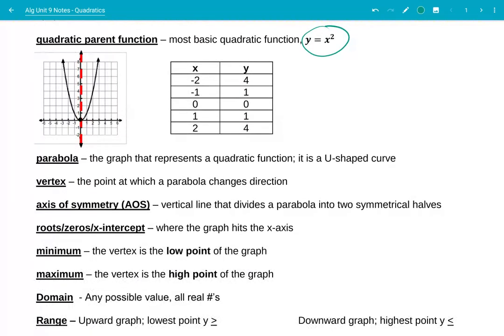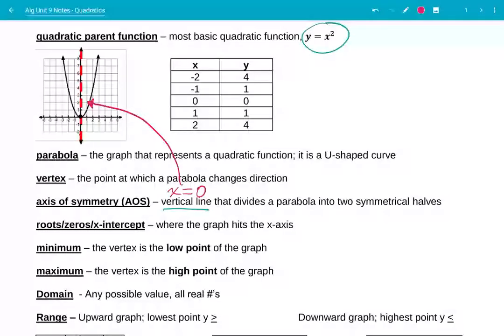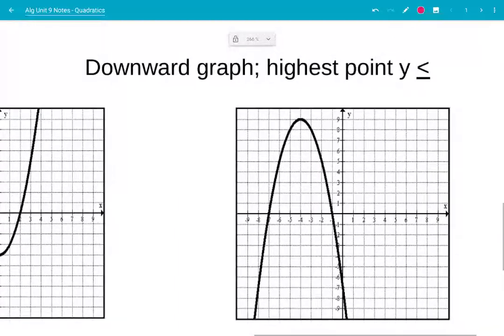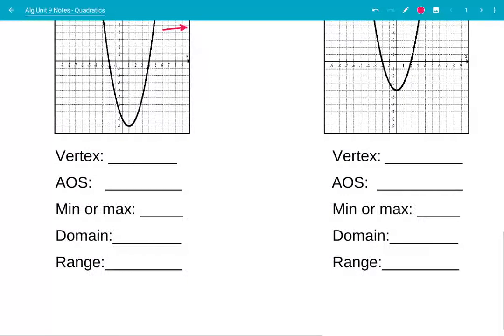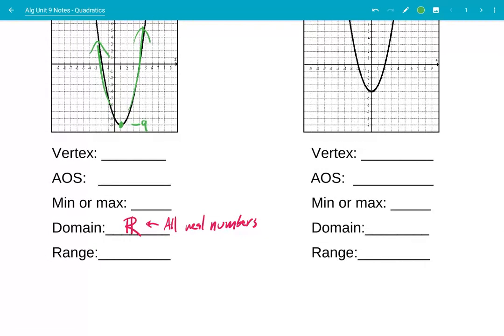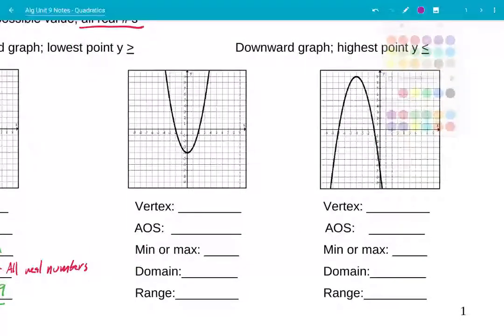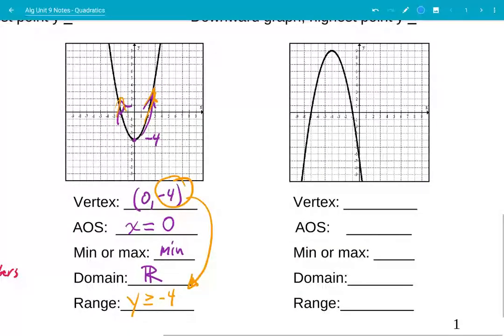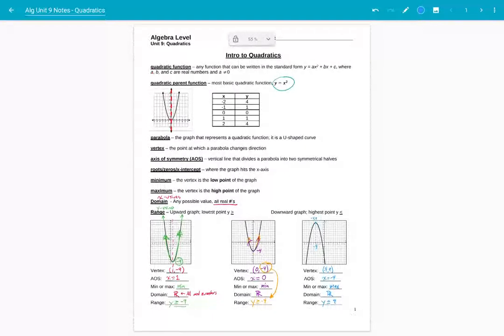Algebra 1 Unit 9 - Day 1 Intro to Graphing Quadratics